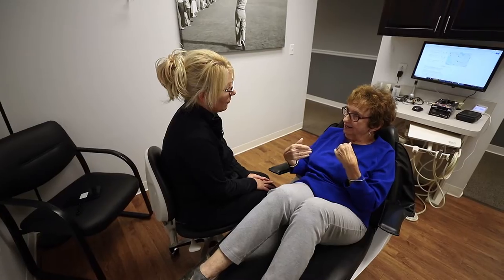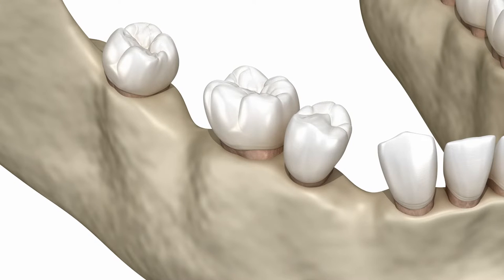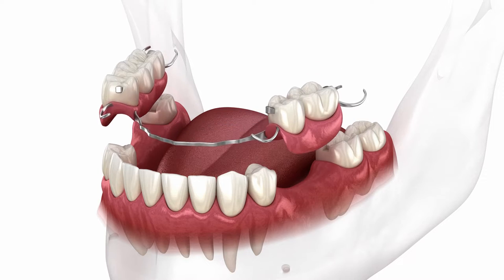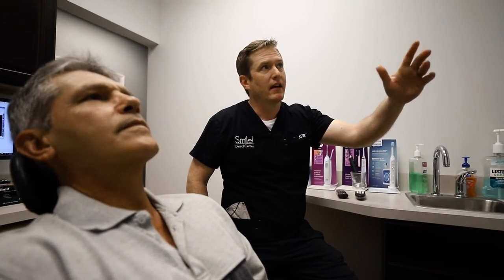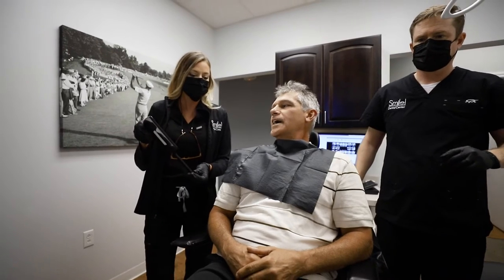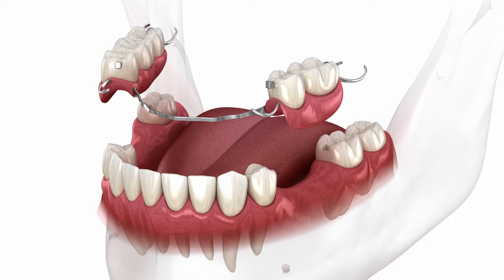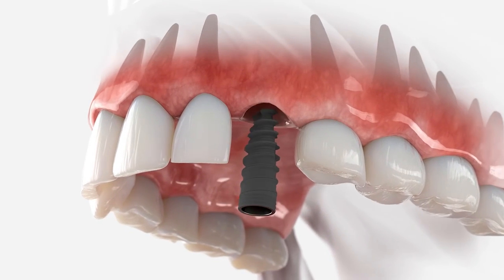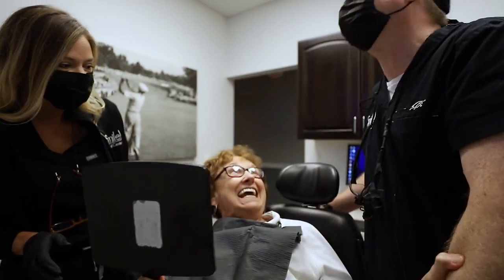4 Ways to Restore Your Smile From Worst to Best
Smile! Dental Center 🦷
Jarret Foust: So when a patient comes into my office and they're missing a tooth, or they're about to lose a tooth, they always ask, "What are my available options? And what are the pros and cons of those options?"

Option one is actually we will leave it as a space. So, don't restore the space. The downsides to that, of course, are your teeth will start to shift over. If we have a missing space, think about a bookshelf and we have a book that gets pulled out, the teeth adjacent to that side are going to start to shift. You're going to start chewing on the other side more often, which causes an overload condition on those teeth. The pros of getting a partial to replace missing teeth is cost. It is a cheaper option for a patient to get a removable appliance. The cons, the negative aspects of wearing a partial are patients don't feel supremely confident wearing a partial food does get trapped underneath, there is movement to that prosthetic.

A third option is what we call a cemented fixed bridge. What a bridge is, is a prosthetic where we prep the adjacent teeth to the missing one and we cement a bridge in place that fills that gap. The pros of a bridge are that it feels like your natural teeth.

In my career, I've actually met patients who started with one missing tooth. They receive a bridge in place. One of those teeth fails. Now, the span of the bridge is too long. The patient gets a partial, and the partial over the years has begun to torque the teeth. Once those teeth are gone, now, we're starting to discuss full dentures. From missing one tooth over the years, the patient has received therapy that has led them to missing all of their teeth.

This can all be taken care of at the beginning by placing an implant into one site. There are many options available, for you to reIt's available for you to repair a missing tooth or missing teeth. Dental implants by far are the best option. Let us sit down and talk with you to discuss your options and how we can serve your needs.
At our practice, we take pride in offering a wide range of treatments to meet all of our patients’ needs. From dental implants to porcelain veneers to TMJ therapy, Dr. Foust and our team can take care of all your family’s needs.

We use only the latest technology to ensure efficient treatment that delivers optimal results. We also feature amenities such as a coffee bar and cable TV to help you feel relaxed and comfortable in our office. For patients in the Gibsonia area, there’s no better choice than Smile! Dental Center.

📍 500 Grandview Crossing
📍 Suite 30